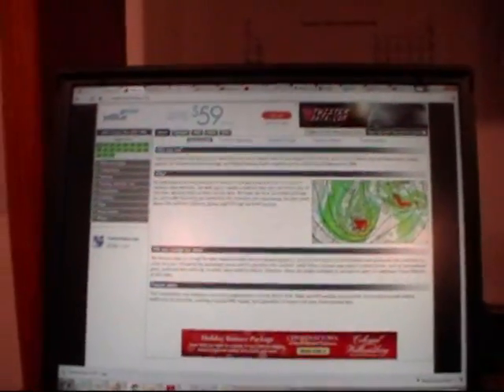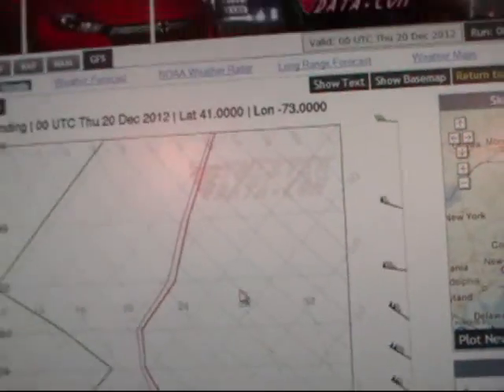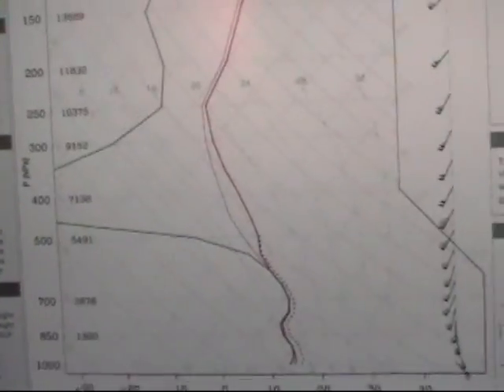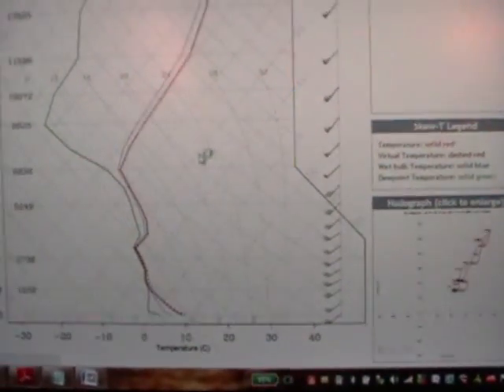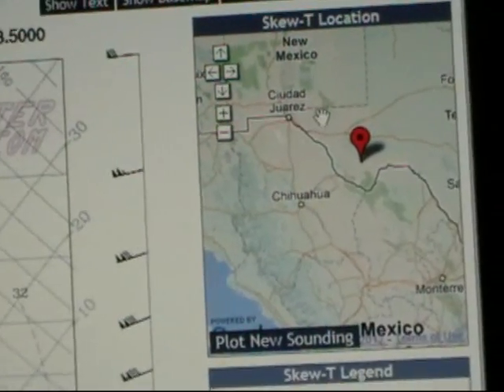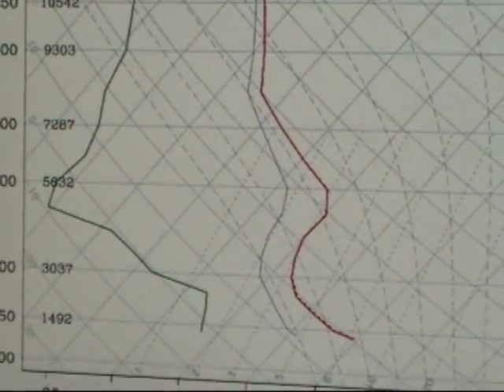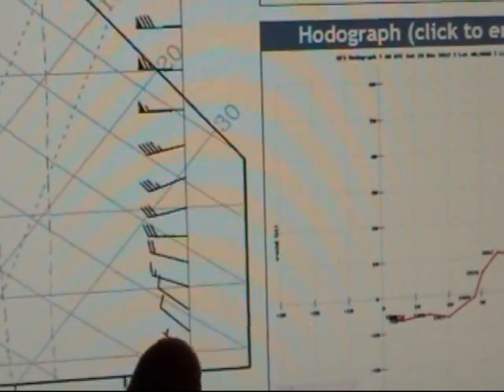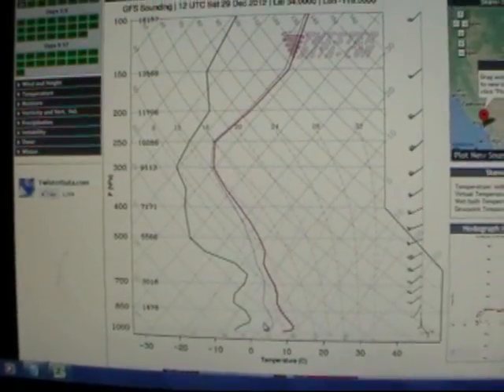Predicting Lift (Part 6)